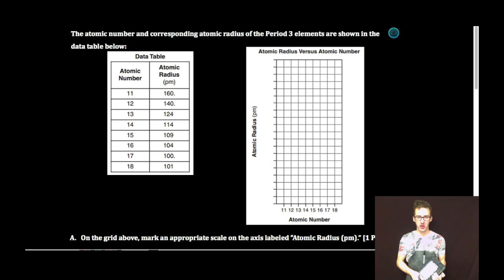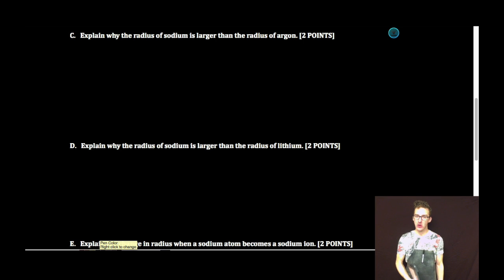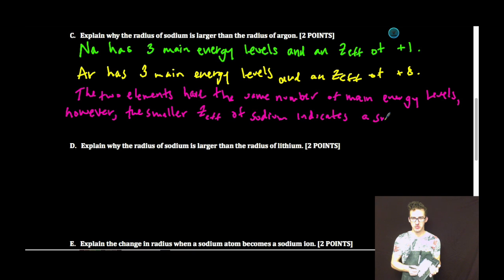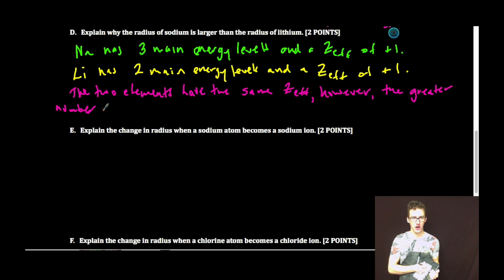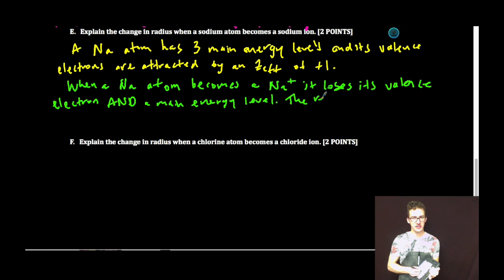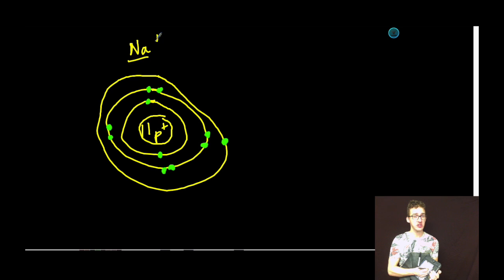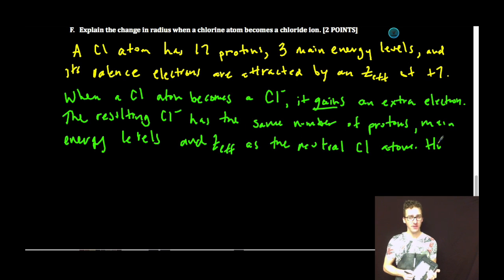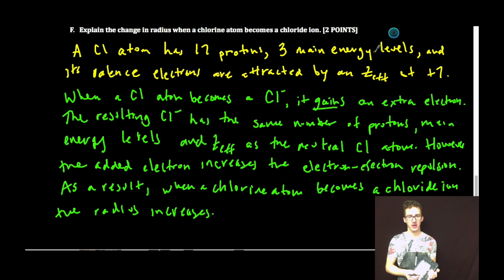Pre-AP CHEM Unit 4 Free Response #1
This video is about Pre-AP CHEM Unit 4 Free Response #1